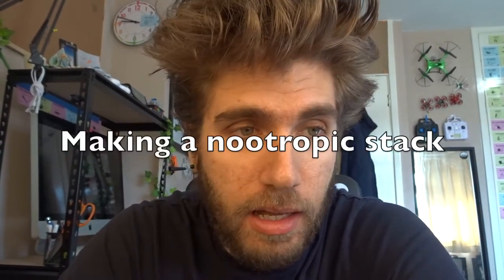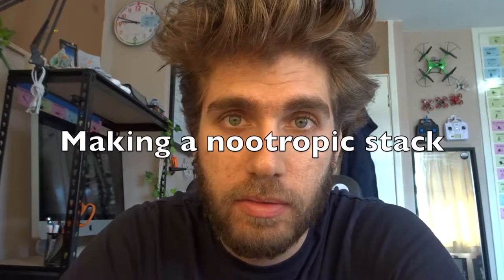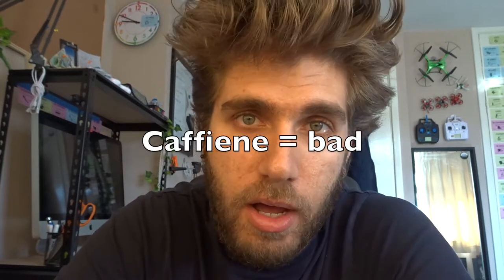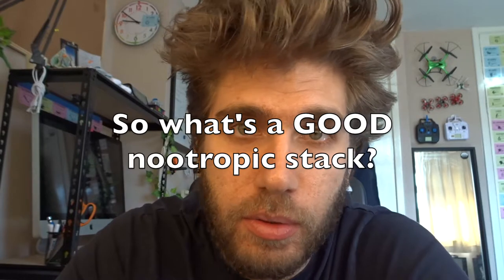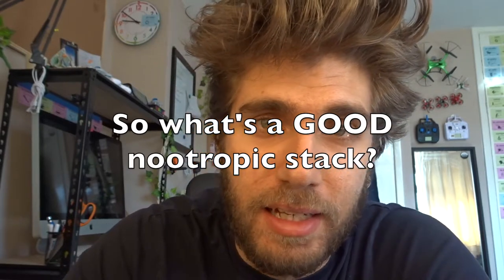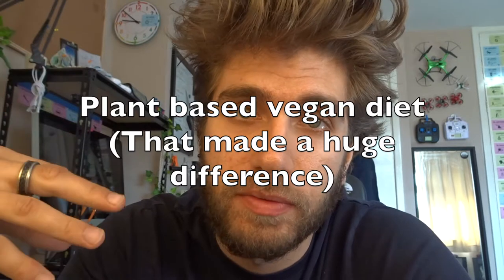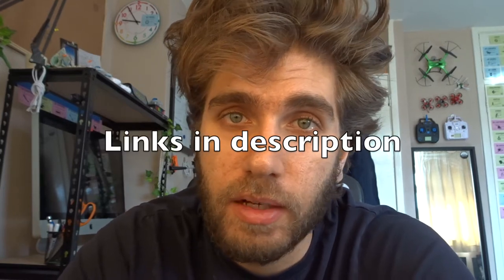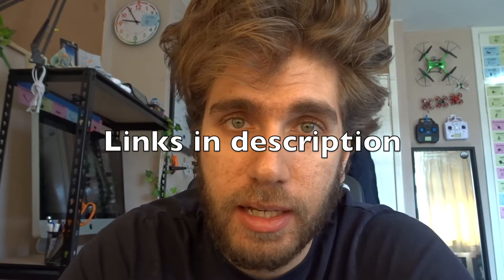The Best (Vegan) Nootropic Stack In 2018: Natural, Effective, NO CAFFEINE!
This is the most effective vegan nootropic stack in 2018. I talk about how to create your own vegan nootropic stack that doesn't rely on stimulants like caffeine, also you can check out some brainwave entrainment